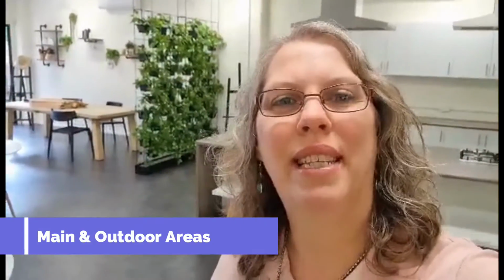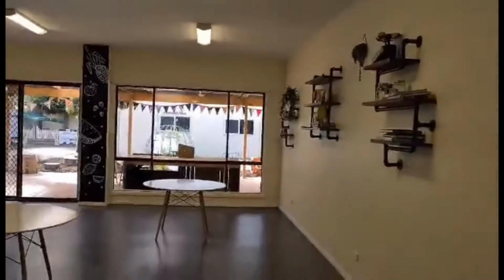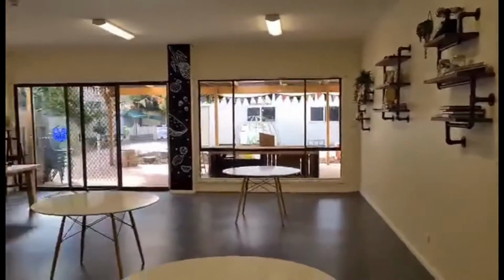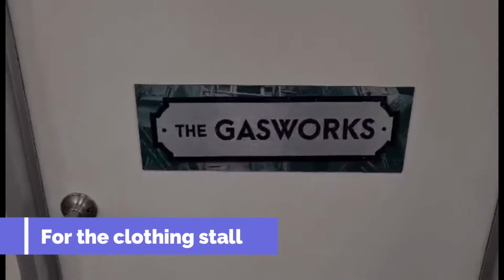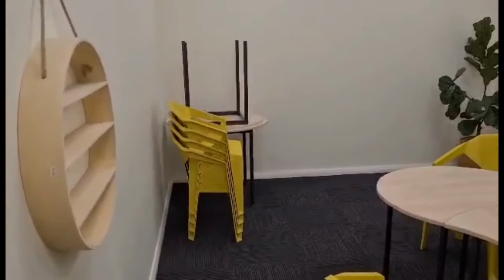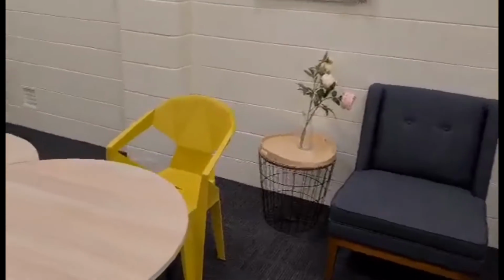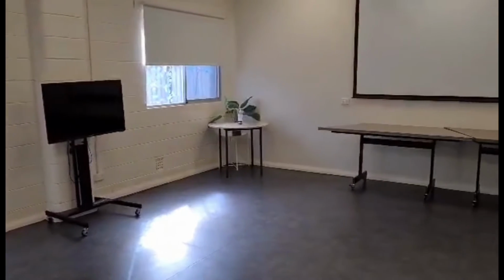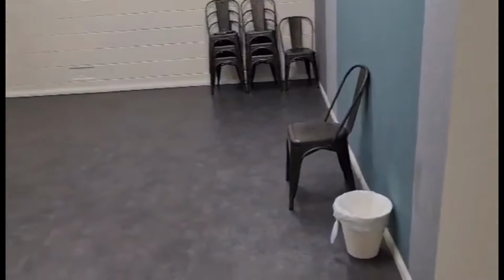Joanne Webb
Healing Through Love was founded in April 2018 by four amazing Adelaide business women that share similar values of hope, love, kindness, and empathy.

Healing Through Love’s vision is to shift the awareness of domestic and family violence within the community and support and empower survivors.

Joanne Webb is a Self-love coach, podcast host, co-founder of ImpACT-Mental Health, and co-author of HATE MYSELF HATE MY LIFE - A Teenage Guide to finding self-confidence and inner-love.

Jo bravely turned her life around three years ago when she found the courage to leave her second husband, the man who vowed to love her, but instead, abused her emotionally and psychologically.

Jo knows first hand about the lasting effects of living with a narcissist, and how the abuse changes a person on a soulful level.

Joanne talks openly about receiving all types of abuse, finding self-love, self-worth and inner-peace in the most unlikely of circumstances, and living life after a toxic relationship.

Jo believes self-love and forgiveness are the tools for moving forward.

Promotion:
14-day beginners guide to finding Self-Love
(contact htladelaide@gmail for your copy)

Connect with Joanne:
Podcast - Pods with Posh and Pool
The goal of this show is to help as many survivors of domestic and family violence in the community as possible by increasing awareness to the wider community and offering advice on services available to survivors and their family members.
Local business owners ‘pay it forward’ by providing their time and resources so that survivors have a soft place to land.
The show is for clients of the people whom we have on the show and who may have had some experience with domestic or family violence.
If you feel that you would like to participate in one of our pamper days, you can find us here:

PRIVATE GROUPS
HTL Pamper Day SA Event - Exhibitors, Speakers & Volunteers Group
HTL Pamper Day Tasmanian Event - Exhibitors, Speakers & Volunteers Group